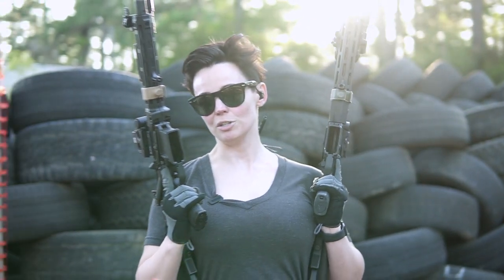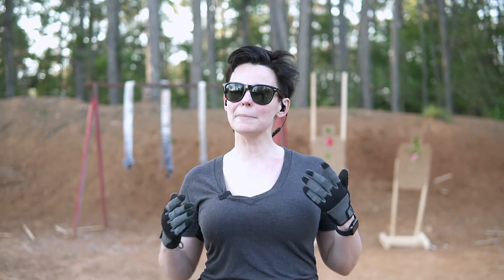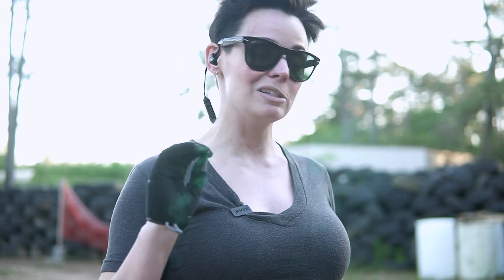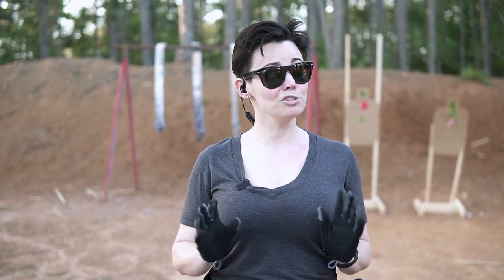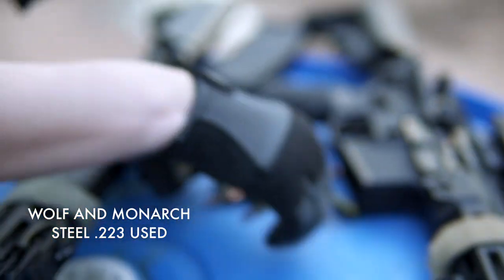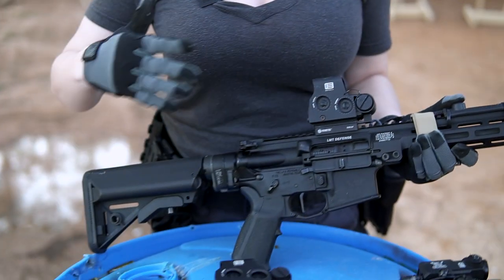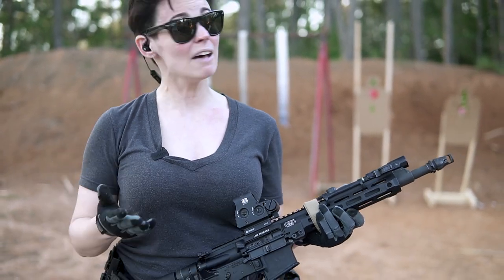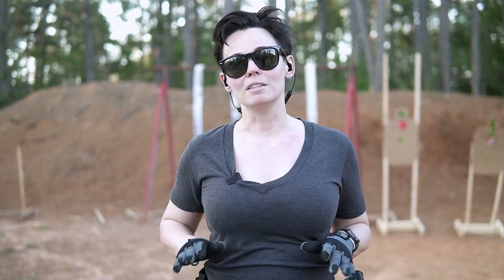LMT vs KNIGHT'S ARMAMENT PART 1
LMT DEFENSE MRP VS KNIGHT'S ARMAMENT SR-15

KNIGHT'S ARMAMENT SR-15 AVAILABLE THRU

@thegunvira Instagram